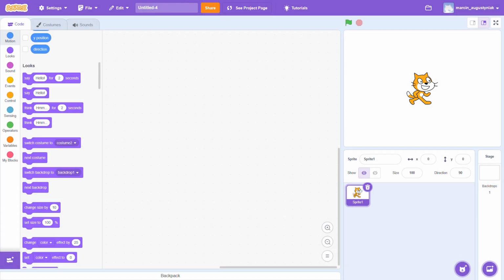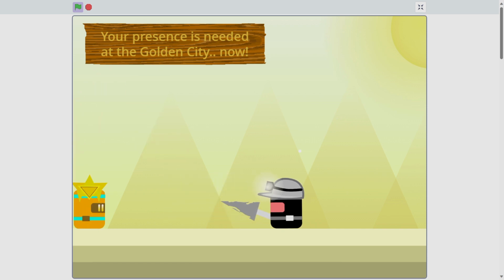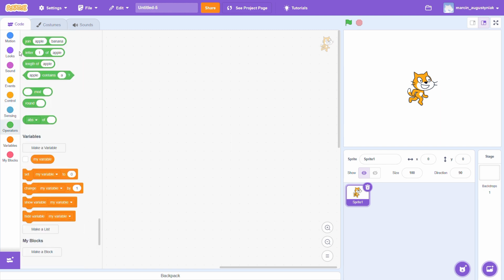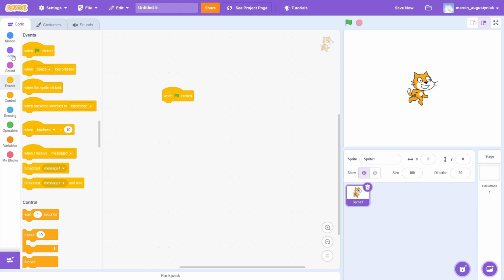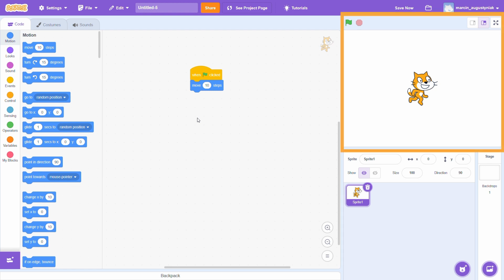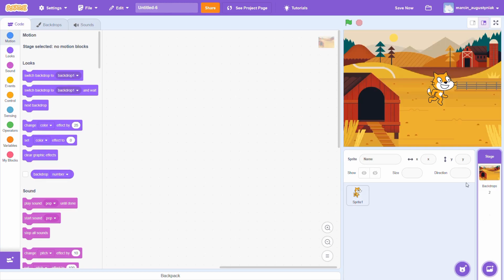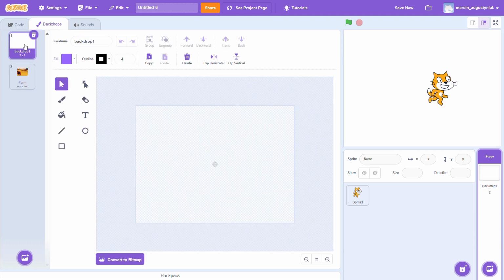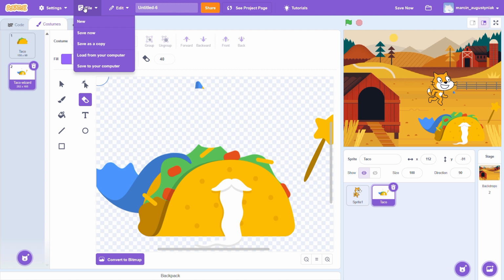Scratch Tutorial - Part 1 - Introduction to the User Interface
Welcome to the first episode of Scratch Tutorial for the beginners. Since this is our first tutorial ever I appreciate any feedback.

It will give you an overview of basic operations every adept of programing art should master to grow up in software development with Scratch!